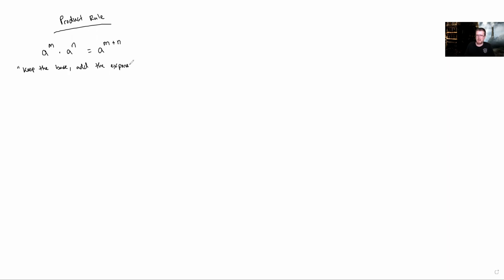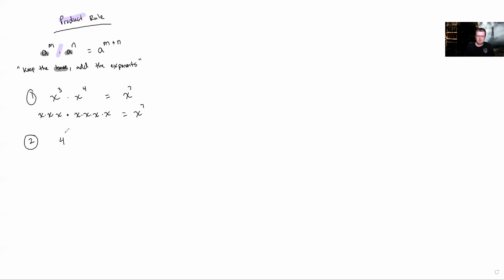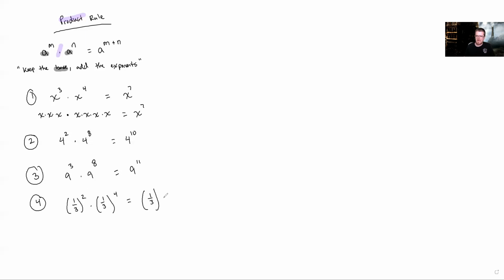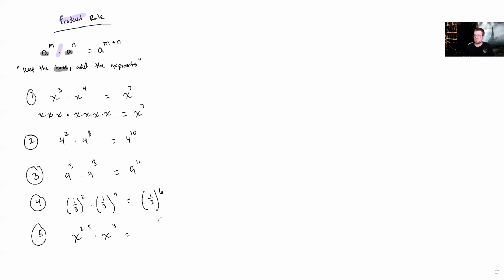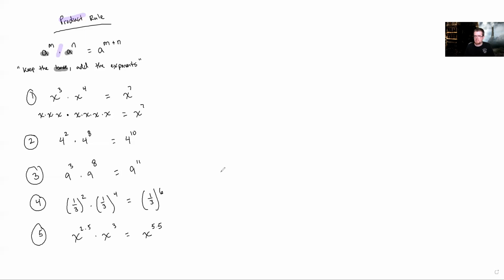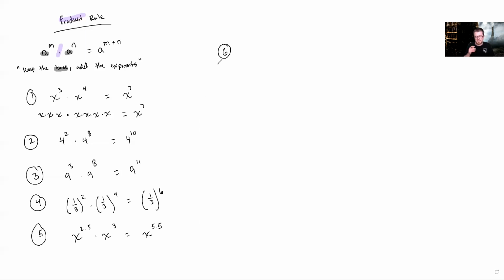9 2 Product Rule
How to evaluate expressions using the product rule of exponents.

Notes
What is the product rule of exponents?